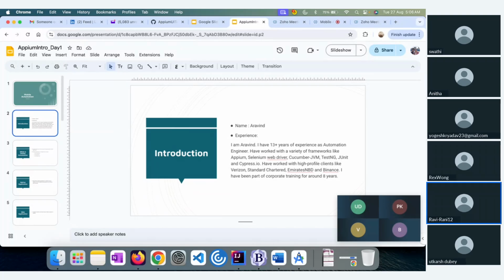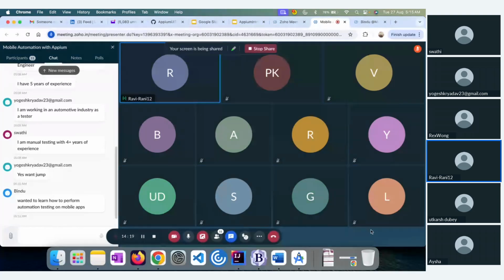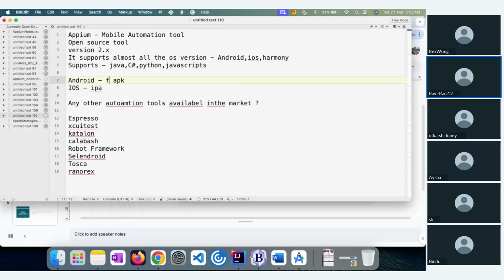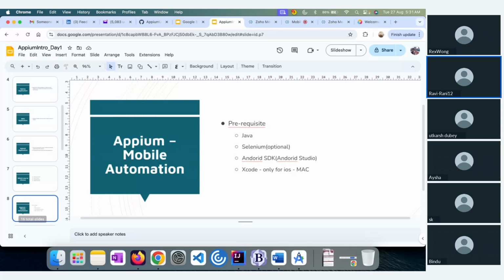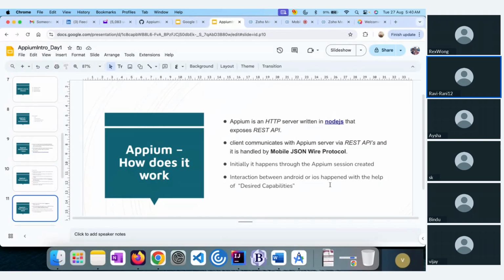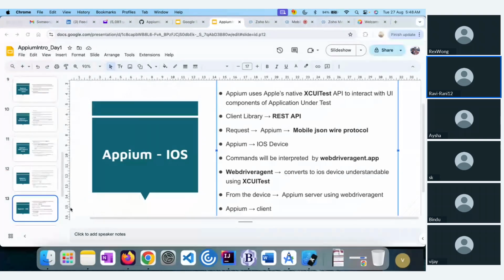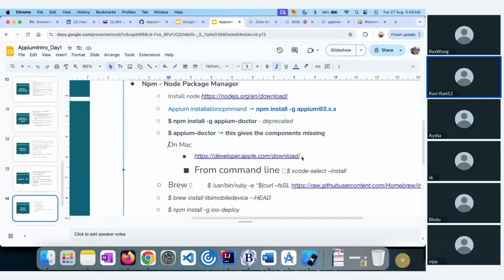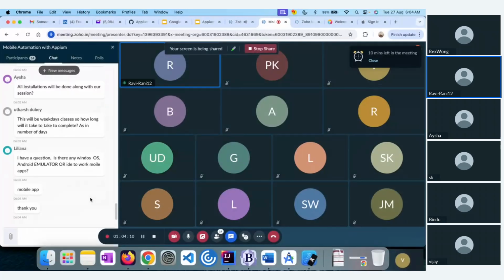Mobile Automation with Appium Demo. on 27th August 2024 whatsapp us on +91-9133190573 to enroll.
2) Cloud Performance Engineering in DevOps - Core to Master Level

9) SAPGUI protocol - Performance Testing for SAP applications Using LoadRunner